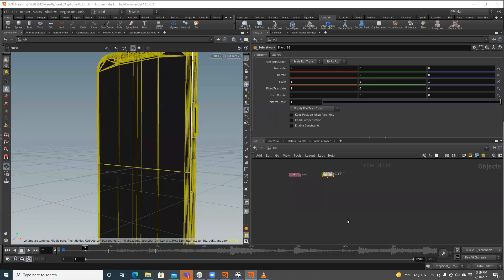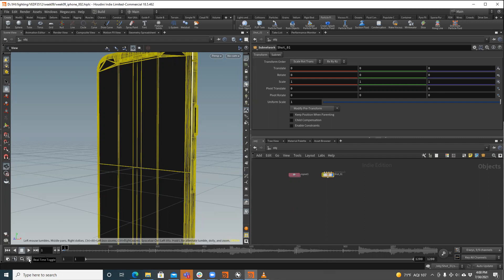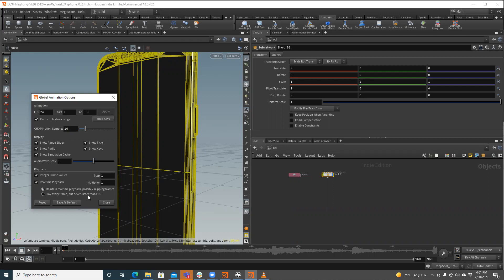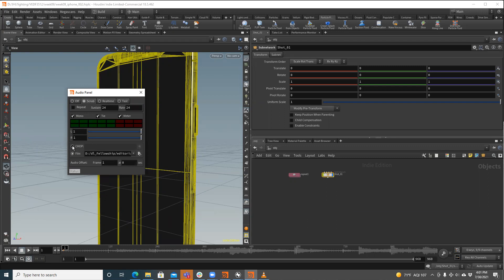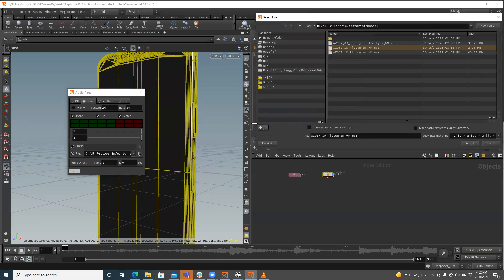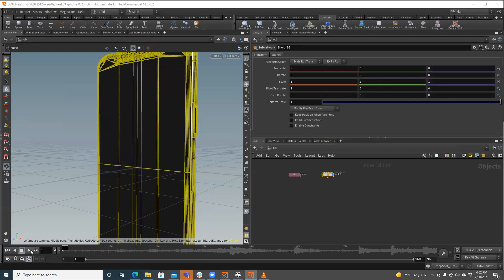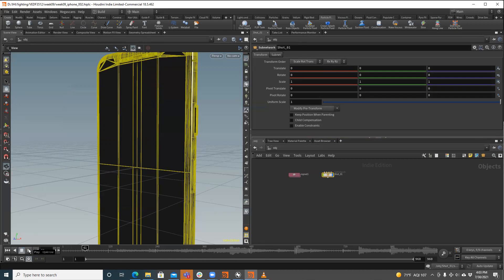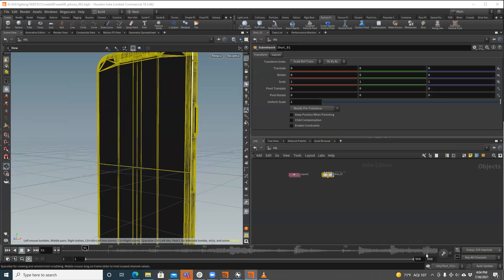Houdini Quick Tip: Adding audio to your timeline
This is a quick video to show adding an audio file to your houdini file for animating against. It is a very simple example and points out just a few "gotchas" to playback in houdini.

To make this work I had to convert my .wav file to an .mp3 even though houdini shows .wav as an import option.